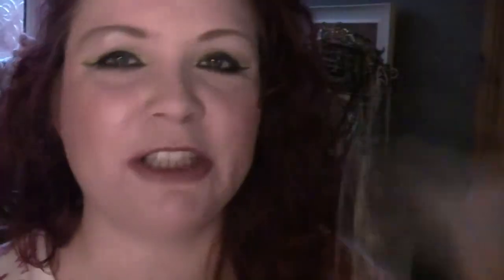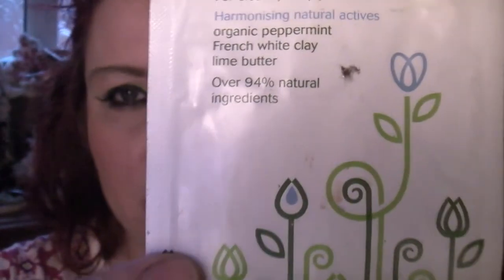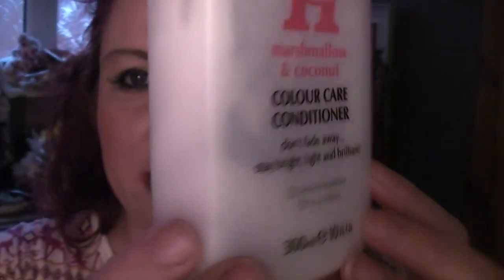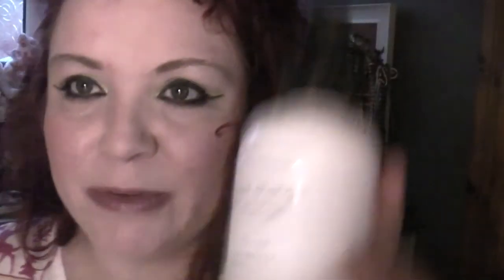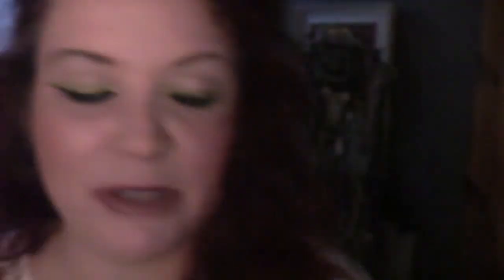Empties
I had to film this as the bag was bursting at the seams, a mixed bag, lots of bath time items and even some makeup to, and i also had to throw out the brown and purple maybelline gel liners - both dried up on me as well - not good!

Coming soon.

MAC Divine Night Lipstick Haul
MUA Luxe Haul
MAC Spider queen palette makeup look
Hunger Games Catching fire inspired makeup
I love fall TAG
The perfect palette TAG
If all my makeup disappeared TAG
Betrousse box review
Latest in Beauty Glamour box
Wonderland Wig - Mel wig review - including a makeup video and Vlog
Beauty Chamber - Neve Cosmetics Blushissimi palette review
Scentchips review
Sleek Collection
Sugarpill eyeshadow collection
Sigma Creme de Couture Palette - Eye Tutorial
Blue and green smokey eye (requested)
Pencil Dupes (Mostly MAC and Urban Decay)
Denim nail tutorial
Product Raves - Mac Casual Colours
Beauty must haves
My Marilyn Monroe Obsession
Vlog sale